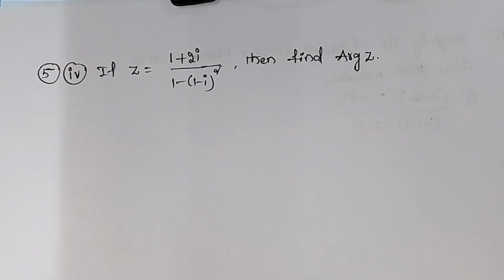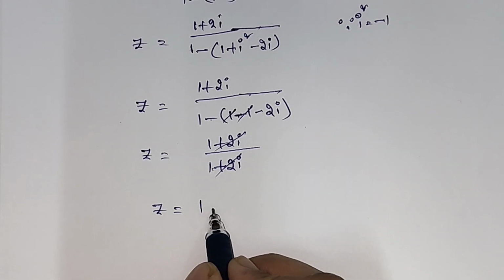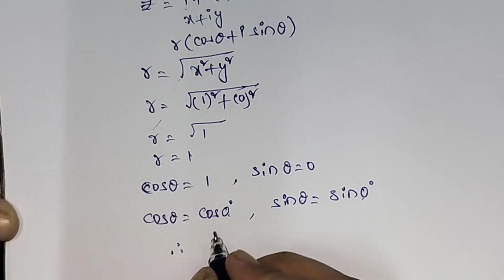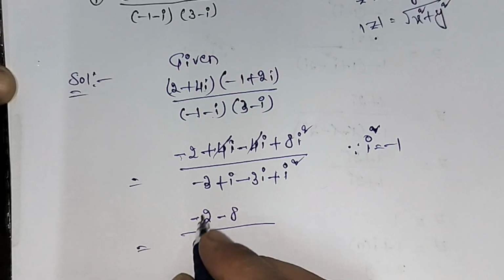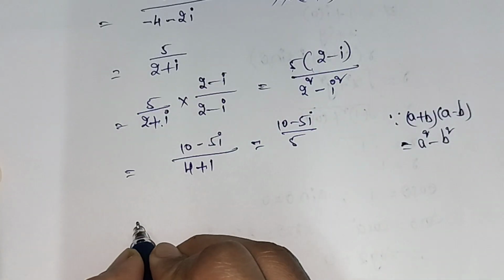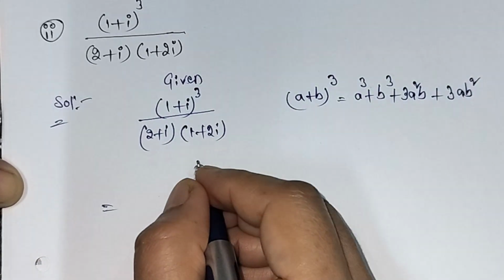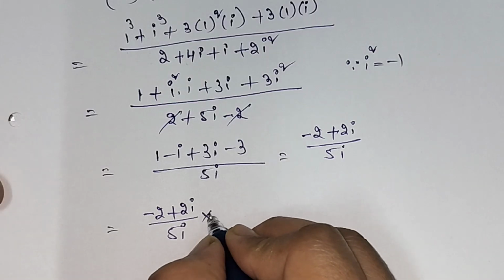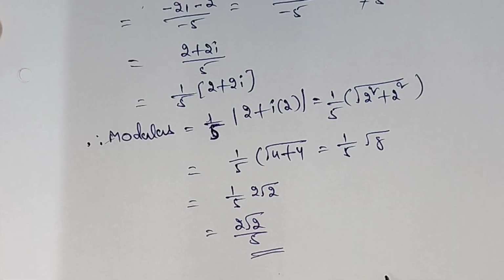Inter maths chapter 1 complex numbers exercise1 ( c ) 5( iv ), II 1 ( i to ii ) problems